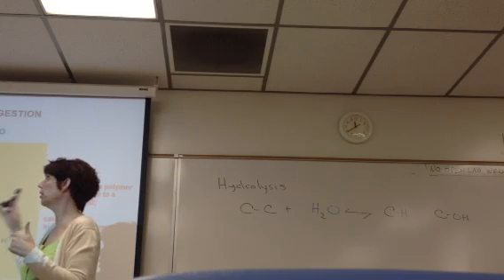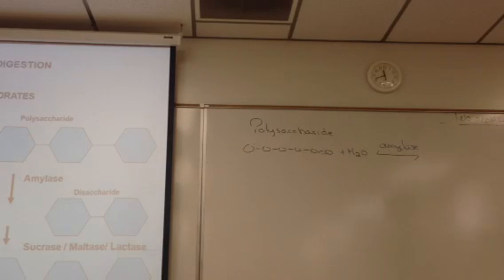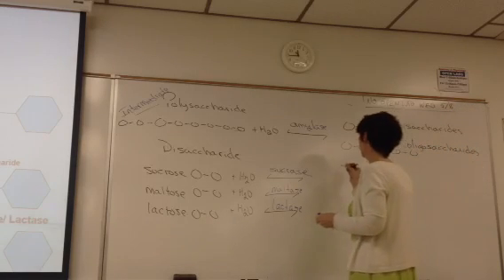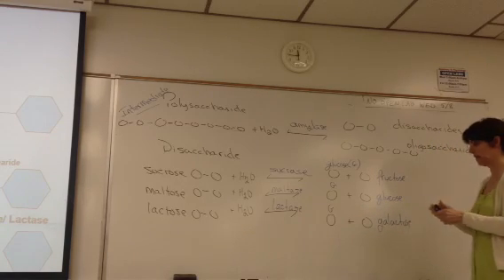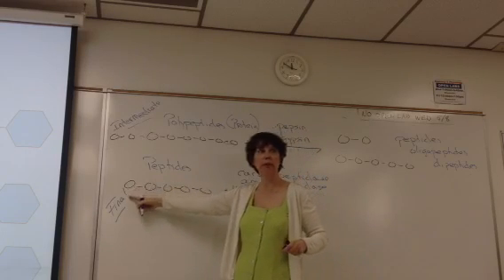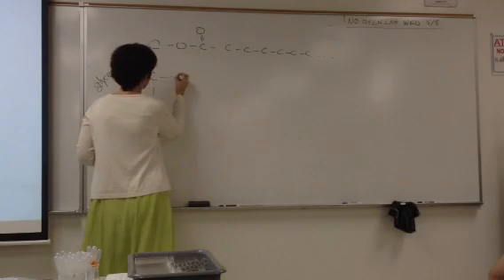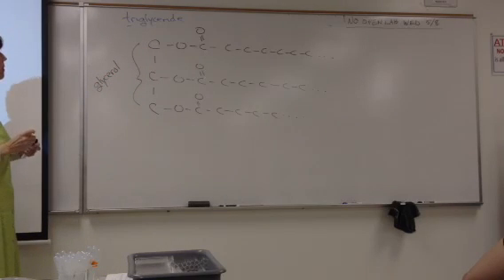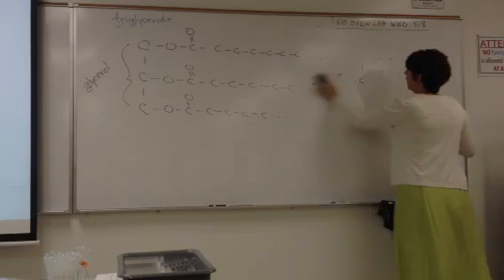Woolsey Bio 431 Spring 13 5/9/13 pt 1